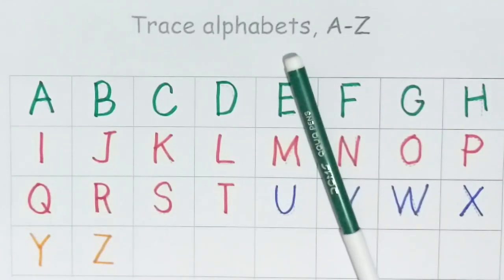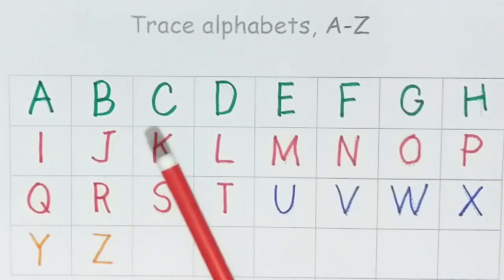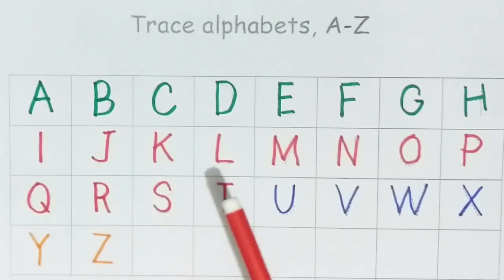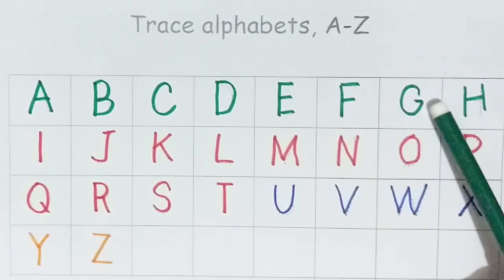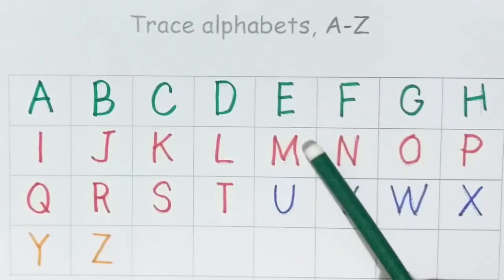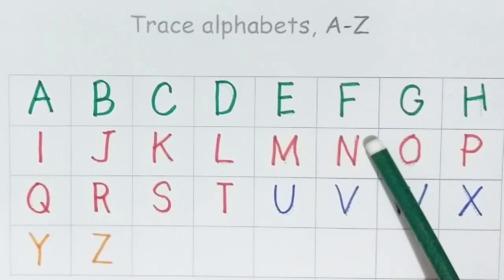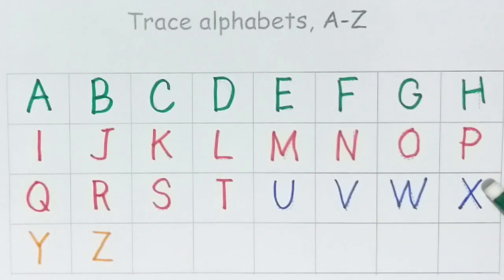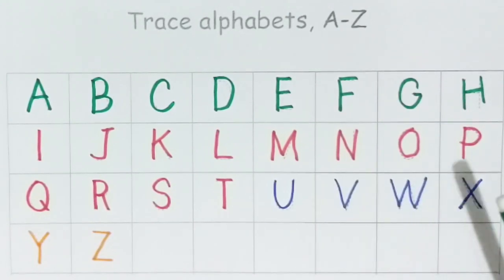abcd, abcde, a to z alphabet | a for apple b for ball c for cat, alphabets, phonics song abcde -152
abcd, abcde, a to z alphabet | a for apple b for ball c for cat, alphabets, phonics song abcd -152

This video is a fun song about the alphabet, with the lyrics "abcd, abcde, a to z alphabet". The song is designed to help children learn the alphabet and phonics, and is a great way to promote early literacy skills.

If you're looking for a fun way to teach the alphabet and phonics to your children, then try this song! It's easy to learn and catchy, making it a great way to start teaching your children the alphabet and phonics from the very beginning.

Your Query

abc
abcd
abcde
abcdefg
abcdefgh
alphabet
alphabets
learn alphabet
learning
q for quine
y for yellows
abc 123
color song
123 song
numbers song
abcd abcd
a se anar
colour
colours name
nursery rhymes
phonics song
phonics
learn phonics
nursery rhyme
phonics songs
rhymes
learn numbers
songs for children
toddler songs
counting numbers
abc phonics
learn abc
songs for kids
learn english
songs for babies
number rhymes
numbers song
learn alphabet
learn
toddlers
number counting